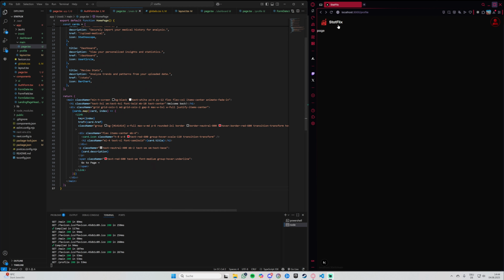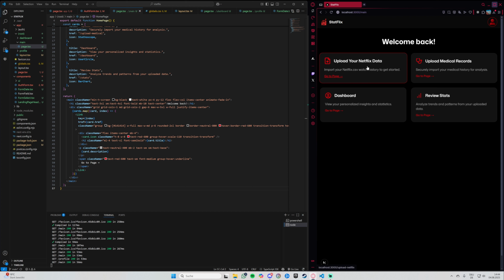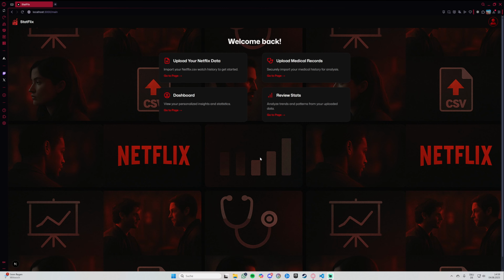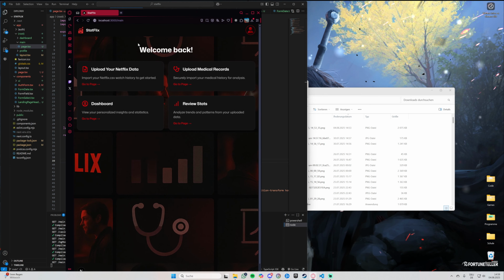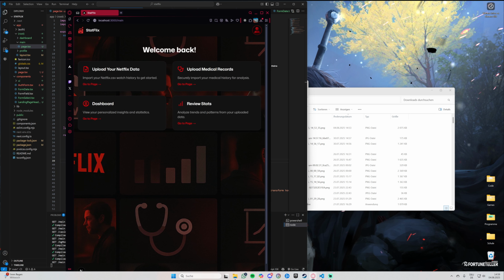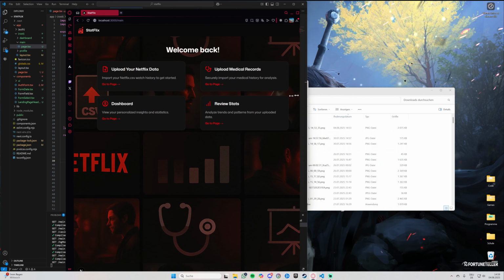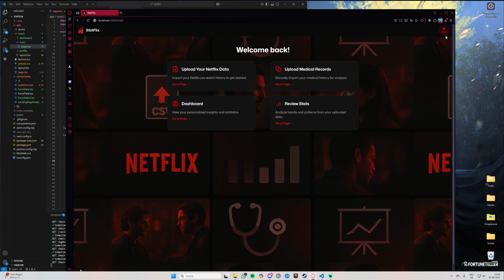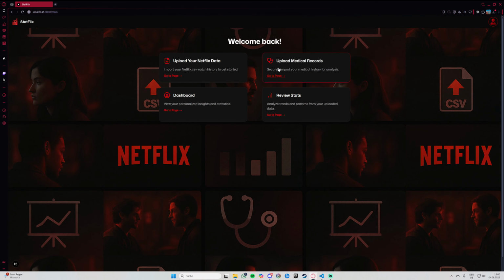Building a Netflix Data Analyzer Web App – Part 3: Routing & Main Page Design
In Part 3 of my Netflix Data Analyzer web app series, I set up the routing so users can navigate from the login screen to the main dashboard and other pages. I also started designing the main page interface.

🧠 About the app:
Users can upload their Netflix data (or other exported activity data) to get personalized visual insights – all processed securely on their end.

Tailwind CSS

TypeScript